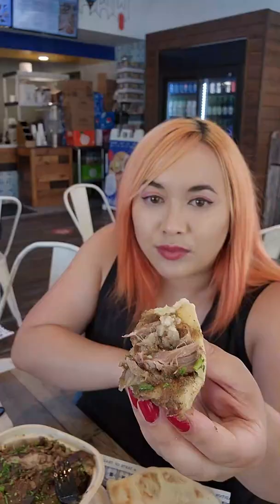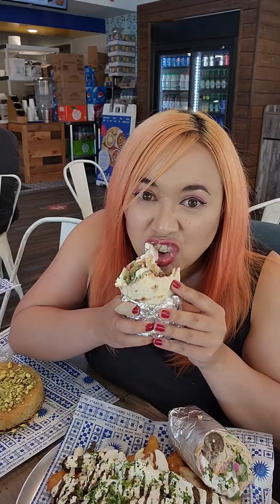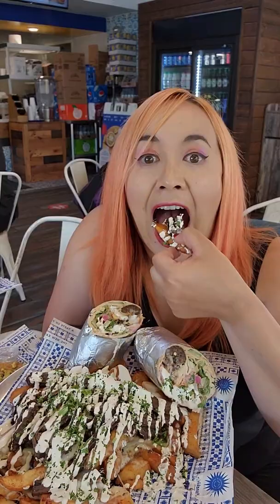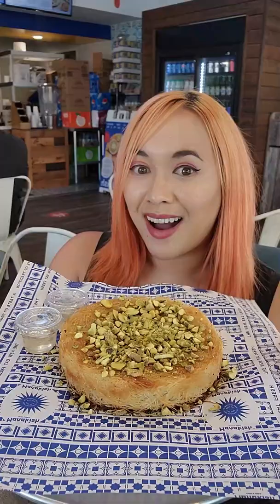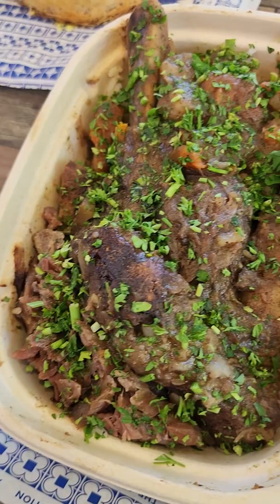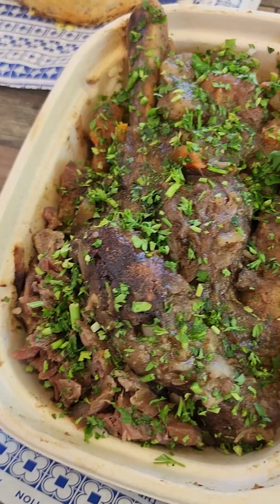Homemade Mediterranean Food in Walnut Creek | MANAKISH OVEN & GRILL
Manakish Oven & Grill is an amazing spot for Mediterranean food!

Manakish Oven & Grill is an amazing spot for Mediterranean food! Their Mediterranean dishes are made from scratch with fresh ingredients. If you are in the Walnut Creek area, check out this authentic Mediterranean restaurant!

 👇 FOODS MENTIONED 👇
✨ Lamb Plate - $15.50
✨ Sujuk Supreme Flatbread - $13.50
✨ Chicken Shawarma Wrap - $11.50
✨ Beef Shawarma Fries - $13.00
✨ Cheese Kanafeh - $11.50

I am a Bay Area food and travel vlogger; I show you the best things to do and the best things to eat in the Bay Area.

Receive $30 when you sign up on Rakuten!

Join Robinhood with my link and we'll both get a free stock 🤝

G7X MARK III Camera
Amazon Basics 60" Tripod
10" Ringlight
128GB SanDisk SD Card UHS-I, U3

I may receive a compensation for eligible Amazon purchases.

🎵 MUSIC 🎵
Swinging with the Sultan - Doug Maxwell